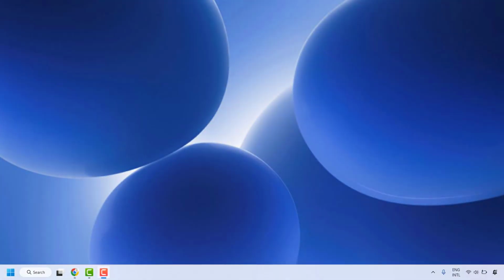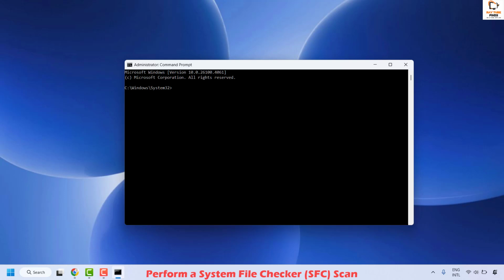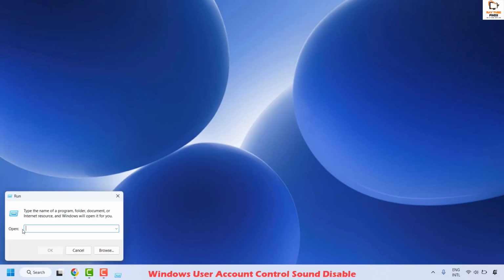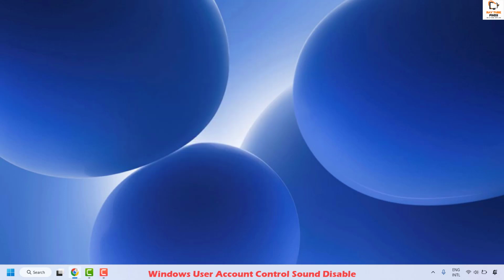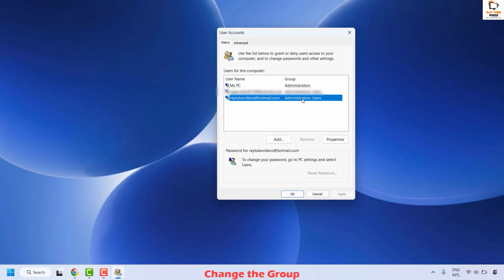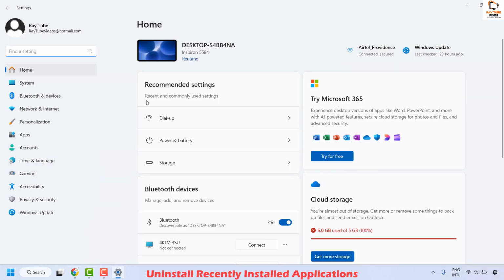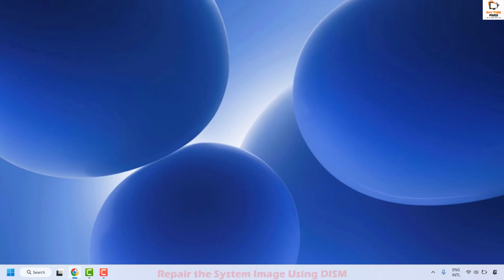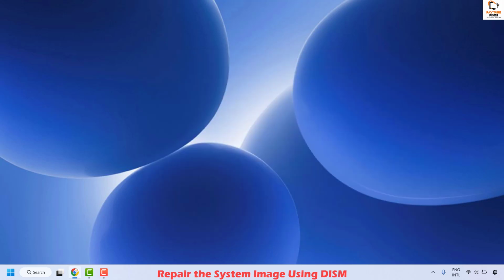Solved "The extended attributes are inconsistent" in Windows 11 & 10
You should know the reason for “The extended attributes are inconsistent” error in Windows 11. Such a system flaw usually indicates permission conflicts, corrupted user settings, or damaged system files, causing interference with the workflow of Windows with central processes or applications. Below are critical elements that can activate the issue.

Should You Be Concerned?
Yes. This is not a small glitch. It can block you from opening important applications, logging into your account, or accessing administrative tools if you do not fix it. Usually, it is an early warning indicator of more system problems that may become worse in the future.

It is therefore why an approach has to be taken to fix this error in a proactive manner. The methods described below will help you restore system integrity, repair corrupted settings, and provide you with a smoother, error-free experience in Windows 11.

Method 1: Perform a System File Checker (SFC) Scan
- Commands Used: sfc /scannow
Method 2: Windows User Account Control Sound Disable
Method 3: Using NETPLWIZ to Change the Group Membership
Method 4: Uninstall Recently Installed Applications
Method 5: Repair the System Image Using DISM
-Commands Used: DISM /Online /Cleanup-Image /RestoreHealth

sfc scannow
dism restorehealth
windows system file checker
user account control error
regedit error windows
command prompt error fix
windows troubleshooting
corrupted system files windows
windows admin error
windows login problem
application launch error windows
windows permissions error